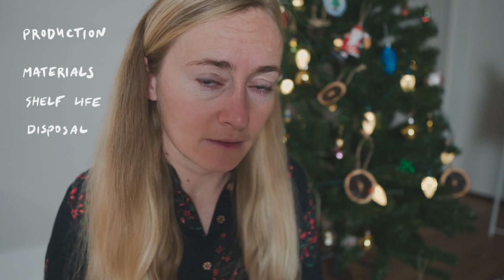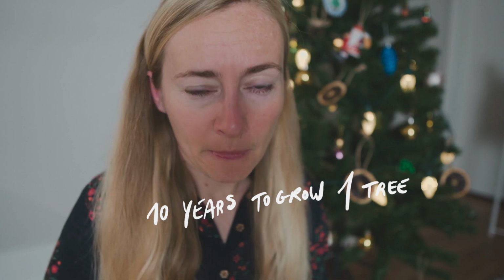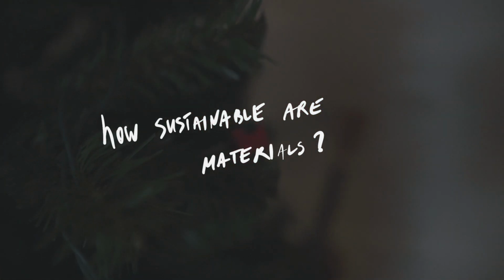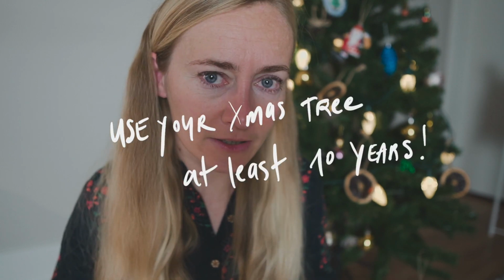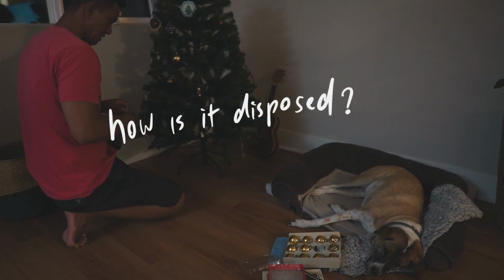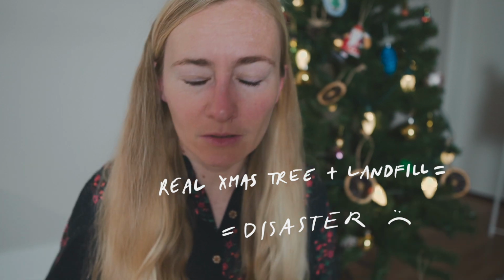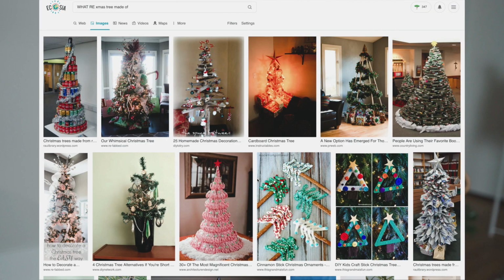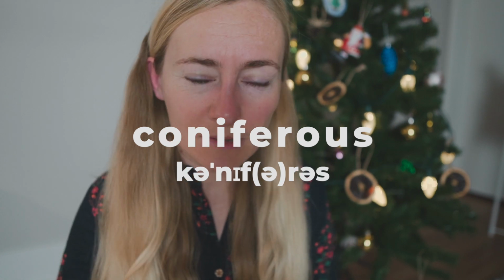SUSTAINABLE CHRISTMAS TREE: REAL OR FAKE?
Are Christmas trees sustainable? Which one is better, real or fake? How eco friendly is to chop a fresh xmas tree every year, or is it better to reuse a fake xmas tree? What is a carbon footprint for each option? In this video I am comparing Xmas tree options in terms of sustainability, as well as sharing ways to be more eco conscious about Christmas.

//  MY FAVORITE ECO PRODUCTS  //

//  ECO-FRIENDLY GROCERY //

//  LEARN MORE ABOUT SUSTAINABILITY  //

🌿 ABOUT ME

My name is Stella, I am based in California, but originally I am from Russia. I create videos on sustainability, conscious consumption, eco brands, and all things related to a (zero) low waste lifestyle. I don't consider myself a hardcore eco-blogger, I am a real person trying to figure out how to be sustainable and still enjoy life. My other interests are: being outdoors, surfing, exploring new places and new foods, cooking, plants, embroidery, books & geeking out on productivity hacks to cope with my add tendencies ;-)

// GEAR & MUSIC //

All the views expressed in this video are my own and not dictated by any brands. I only link those brands/services I personally use or can vouch for.  I also sometimes include links to the Amazon store. All though I don't recommend shopping at Amazon and do not shop there myself, but I understand for lots of people Amazon is the only place where they can get certain things. So if you have a choice, don't buy at Amazon and choose small brands or local stores. Thank you for your understanding and cooperation!